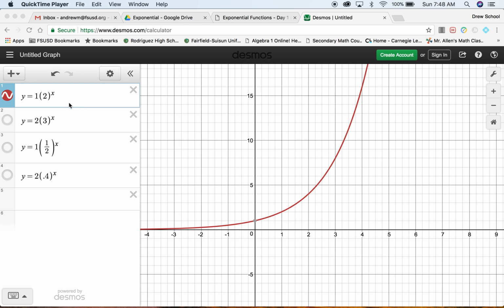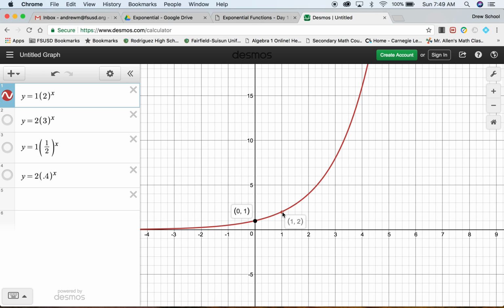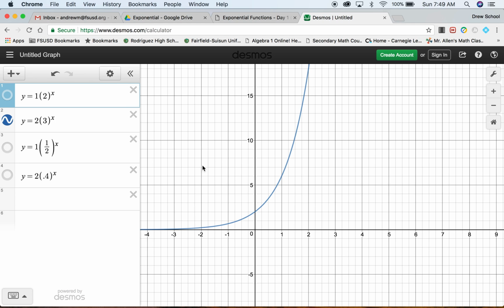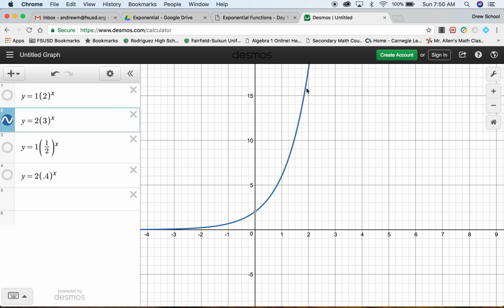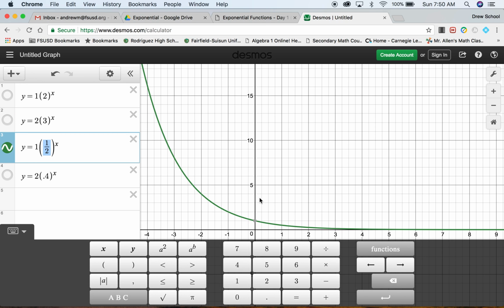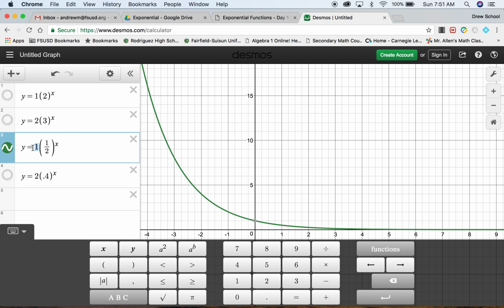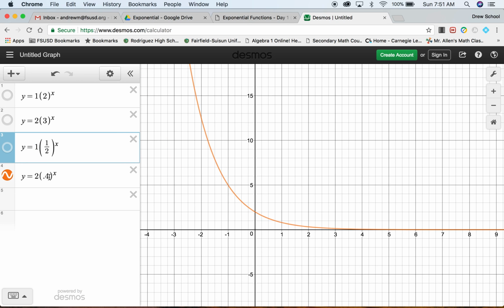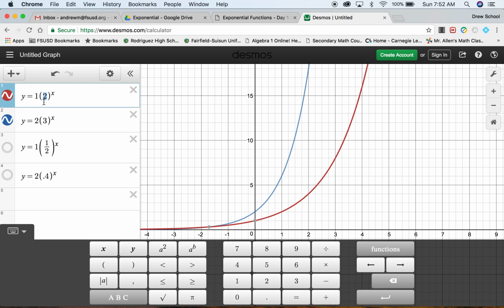Exponential growth and decay graphs